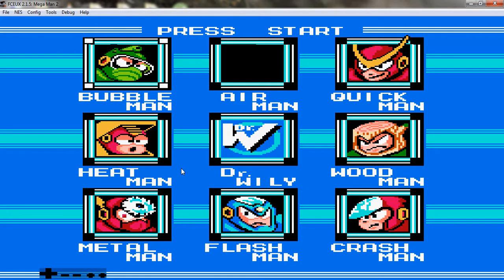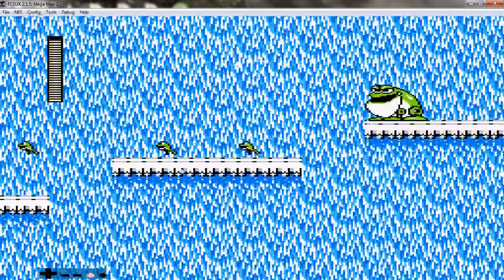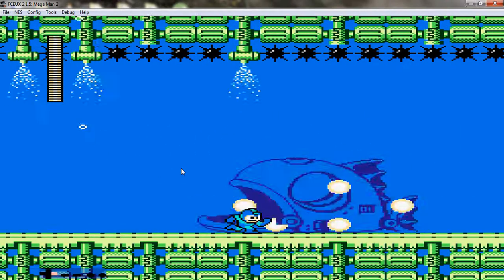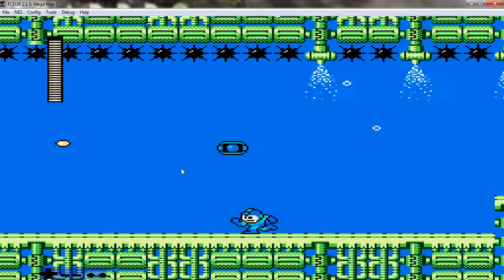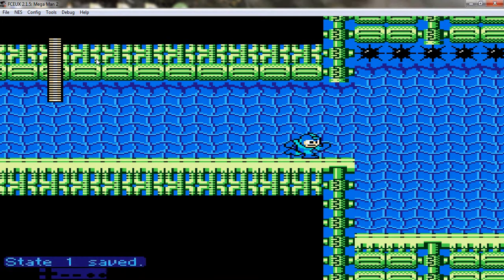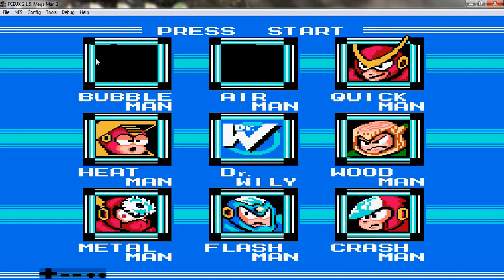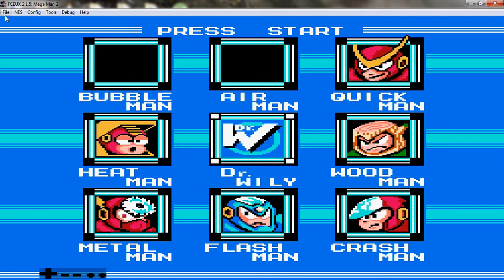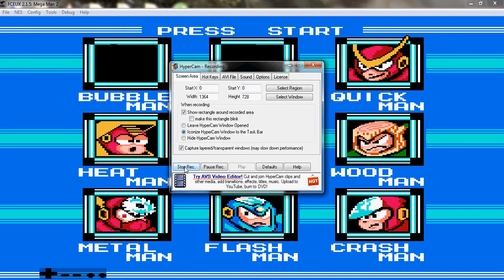Let's Play Megaman 2 - Bubble Man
Welcome back to my Let's Play of Megaman 2 for the Nintendo Entertainment System.  In this video, we make our way through Bubble Man's Stage, getting past Frogs, Spikes, and...WATER PHYSICS, and making our way to, fighting, and defeating, Bubble Man.  Please be Positive about the comments.  Any Negative comments will either:
1) Be removed from my YouTube Channel
2) Get you Blocked
3) Be reported as SPAM

For those wondering what program to use to make (and upload) videos to YouTube, the program I used was HyperCam 2.0! It is a very neat program. The downside. it does NOT display audio!